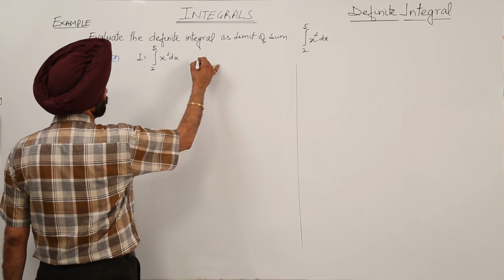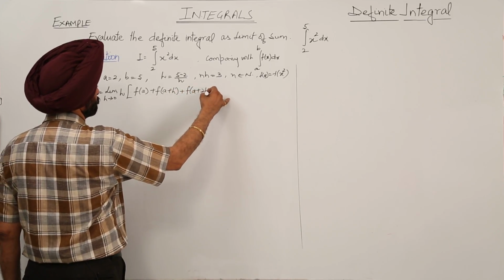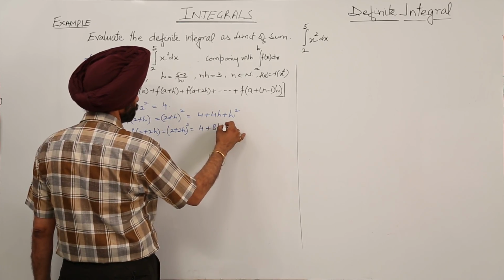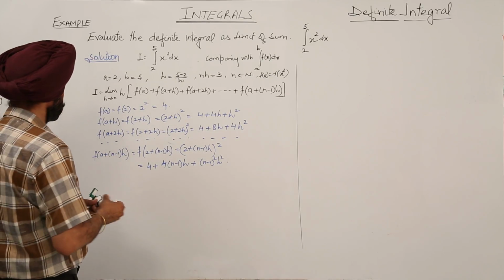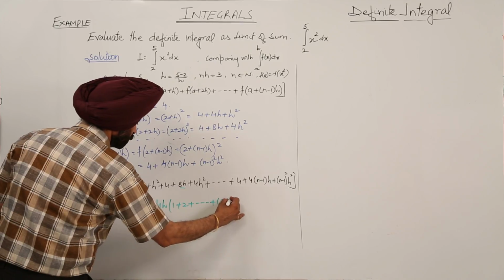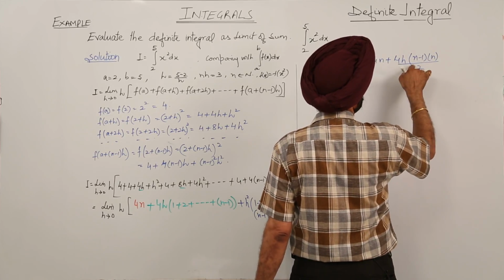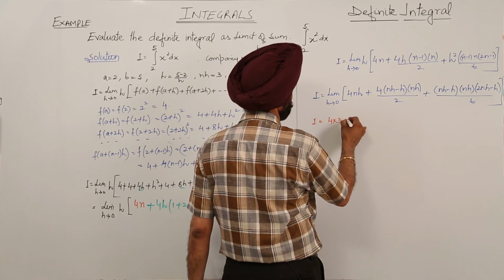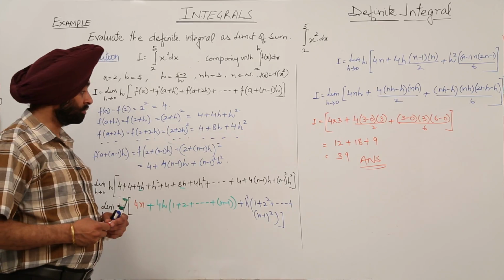FREE CBSE I MATH 12th I Chapter 7 I Definite Integral Limit as a sum I Example l L606